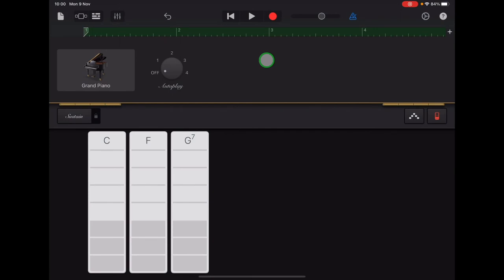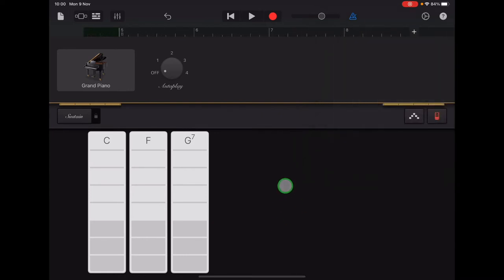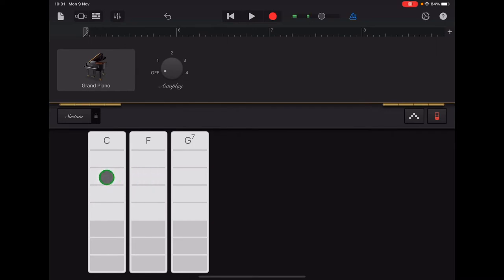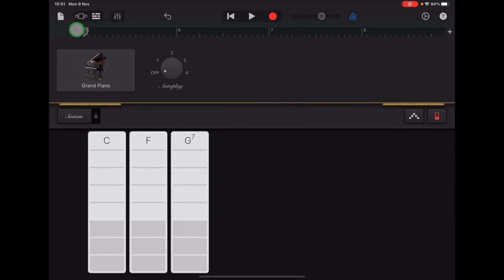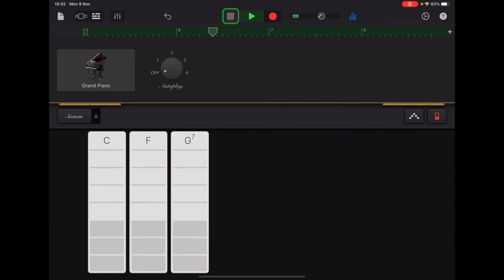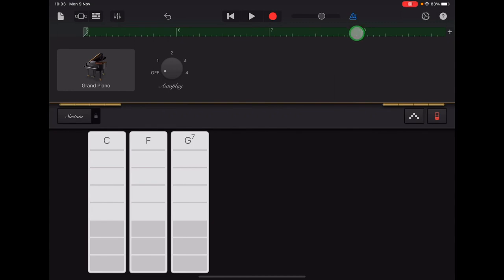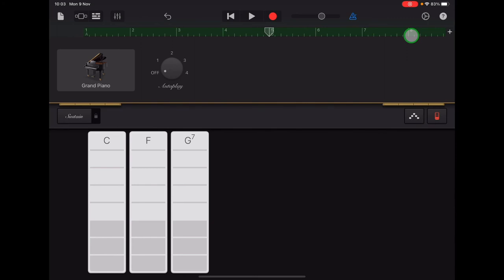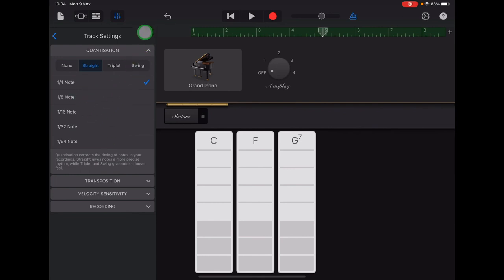Jingle Bells Step 4 Section B Chords and Quantisation